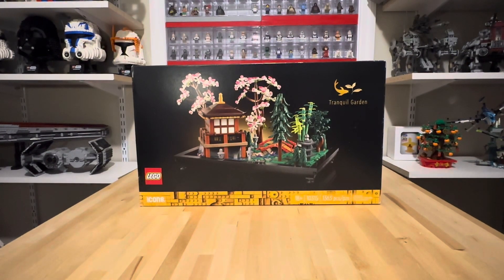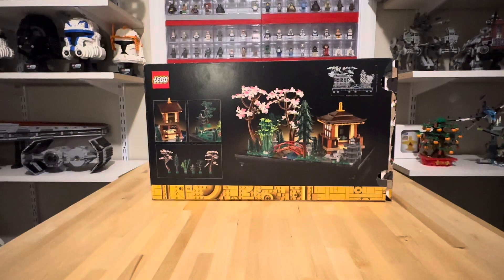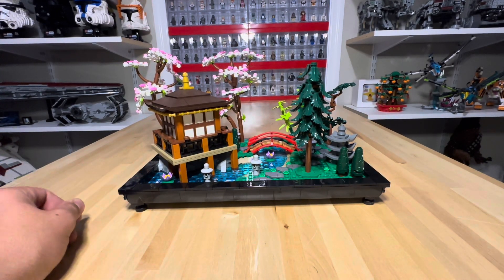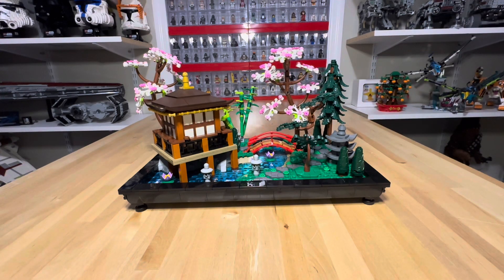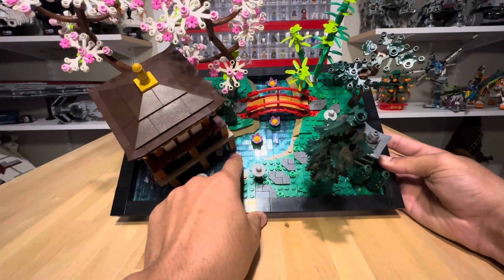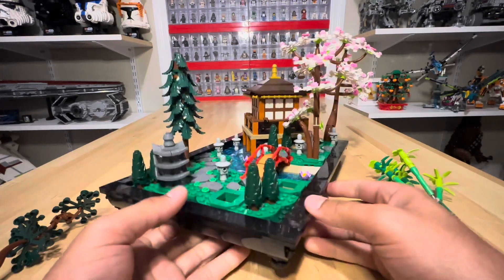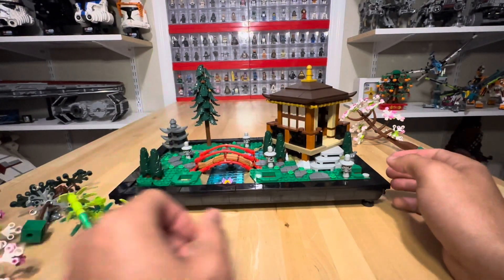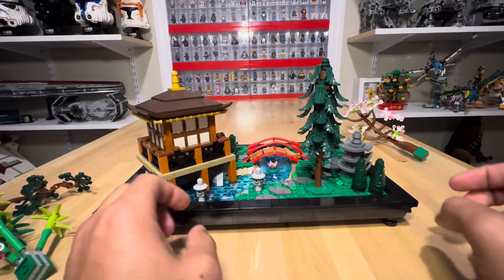Tranquil Garden - Honest Review